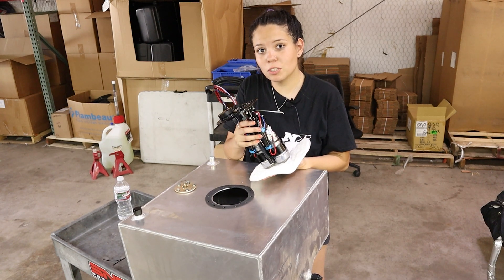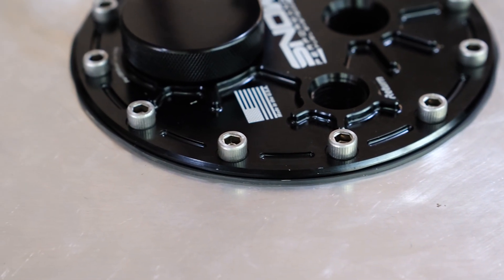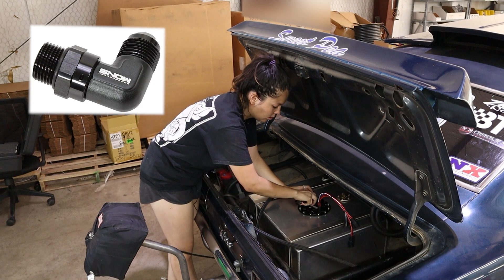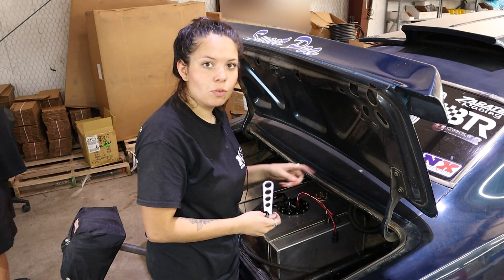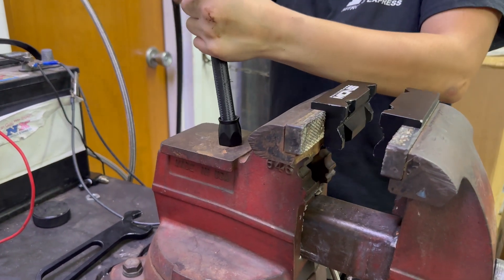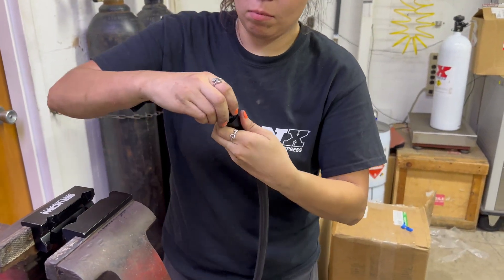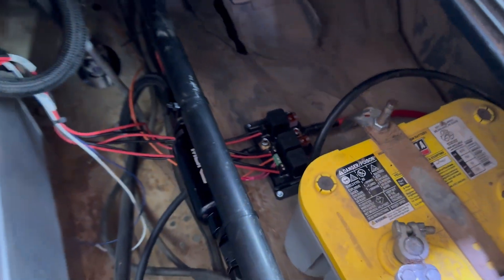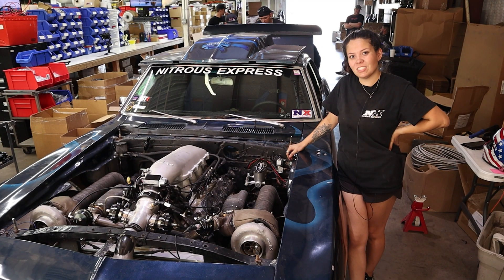How to Install a 12 Bolt Multi-Pump Fuel Hat AND Run a PB With Snow Performance and Alexis Zarate!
Description-
The Snow Performance Multi-Pump Fuel Hats feature a billet aluminum manifold with CNC machined passages making these the nicest high-output fuel pump upgrade on the market! This design eliminates the need for hose clamps and rubber or plastic lines that can deteriorate and cause problems. No detail has been overlooked with these assemblies. The CNC machined bodies hold the fuel pumps securely and feature Viton chemical-resistant O-rings and guarantee a perfect leak-free fit.

Snow Performance Fuel Hats are engineered, CNC machined, and built in the USA from 6061 billet aluminum.  These billet hats receive a black anodized finish for the ultimate durability and corrosion resistance, making them compatible with E85 and other harsh fuels.

Snow fuel hats feature female 10AN ORB feed and 8AN ORB return ports. 90-degree swivel adapter fittings are sold separately to adapt to your desired combination of 10AN, 8AN or 6AN lines.  To meet your specific vehicle’s fuel demands, these pump assemblies are configurable with a combination of 2 or 3 fuel pumps. No knock-off pumps here.  Get OE reliability with genuine TI Automotive (Walbro) fuel pumps in your choice of flow rates (450LPH or 470LPH).

These fuel pumps are designed for a return-style installation only. Do not attempt to run these pumps in a returnless application. These pumps are compatible with 100% Gasoline, 100% Ethanol or any blend of Gasoline and Ethanol (E10, E85, E98 for example). These pumps are NOT compatible with methanol.

For street-driven applications, it can be beneficial to combine a smaller fuel pump along with one or two larger fuel pumps.  This allows you to street drive on the smaller fuel pump which has a lower amp draw and does not generate as much heat. Once you get into boost, the larger pumps can be activated to support your high horsepower needs. The easiest way to do this is to use a Snow Performance Boost activated pressure switch (part # SNO-81014) and a Snow Performance Multi-Pump Relay Module (part # SNF-20003).

Another amazing feature of the Snow Performance Multi-Pump Fuel Hats is the pump sock that merges all 3 pumps into 1 feed. This prevents the issue when one pump's sock is in fluid but the others are not, causing fuel starvation during performance driving. Our 10-micron pre-filter feeds all 3 pumps without the need to be fully submerged. This prefilter also mounts directly to the pumps eliminating the need for bulkheads and other unnecessary hardware.

Available pump configurations are shown below:

2 Pump Street able Configuration (one 450lph pump and one 470lph pump). This configuration is capable of supporting 1000+ rwhp on e85 and 1300+ on gasoline. -Current Selection
3 Pump Street able Configuration (One 450lph pump and Two 470lph pumps)- This configuration is capable of supporting 1500+ rwhp on e85 and up to 2000 rwhp on gasoline.  This configuration draws 10-12% less current than the “Race” 3 pump version.
3 Pump Race Configuration (Three 470lph pumps). This configuration is capable of supporting 1600+ rwhp on e85 and up to 2100 rwhp on gasoline. This configuration is designed for max effort/flow.